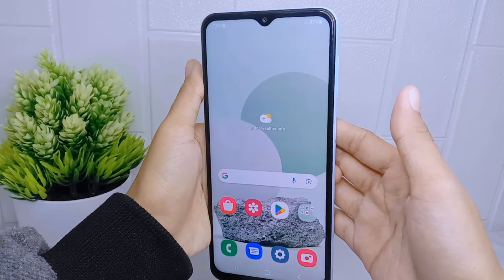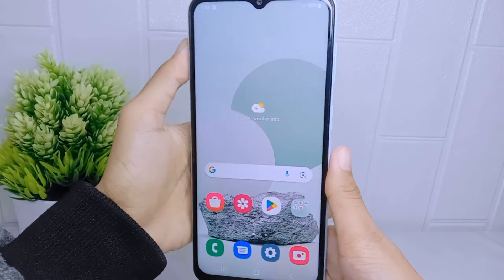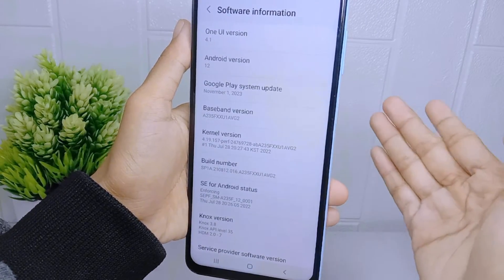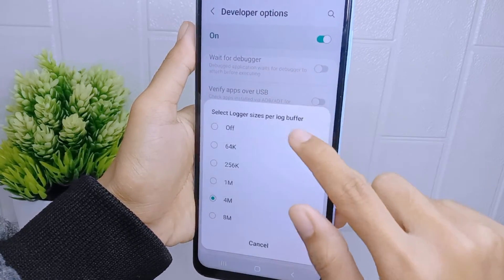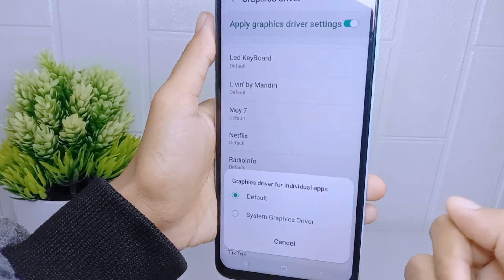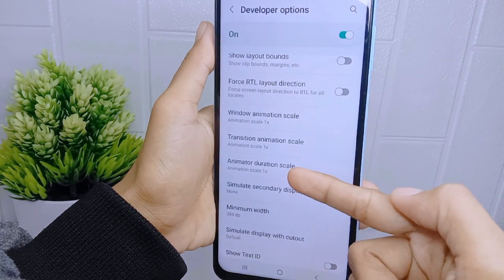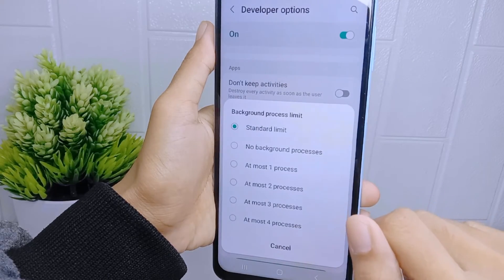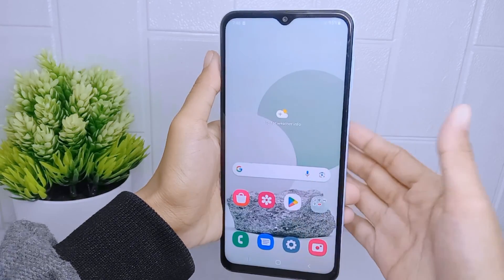How To Set Developer Options For Gaming On Samsung A15 / 15 5g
how to set developer options for gaming on samsung a15/a15 5g.

This tutorial deals with search:
how to set developer options for gaming on samsung a15
how to set developer options for gaming
samsung a15
how to set developer options for gaming on samsung
how to set developer options for gaming samsung a15
samsung a15 developer options.